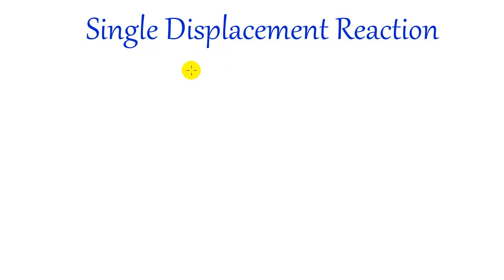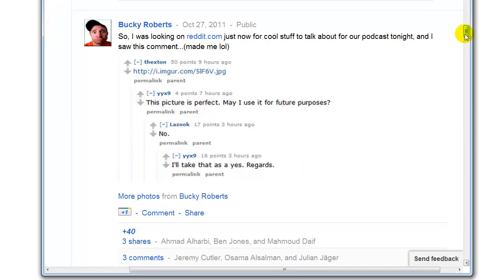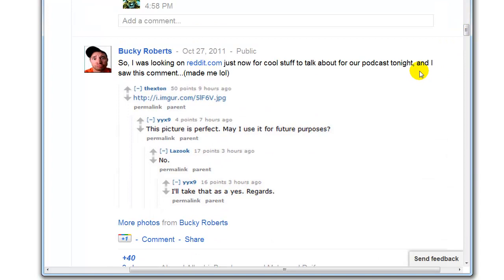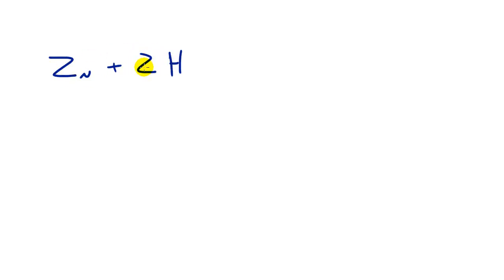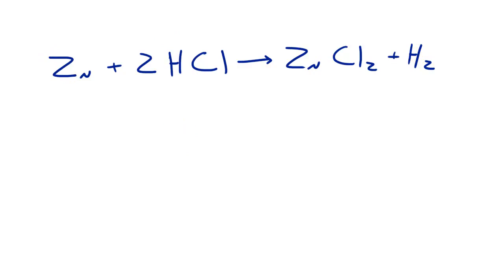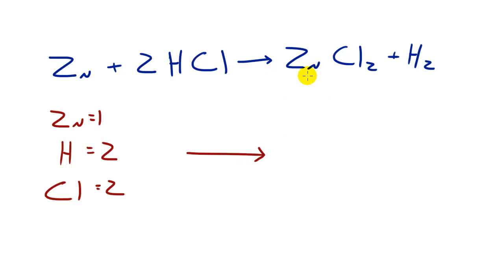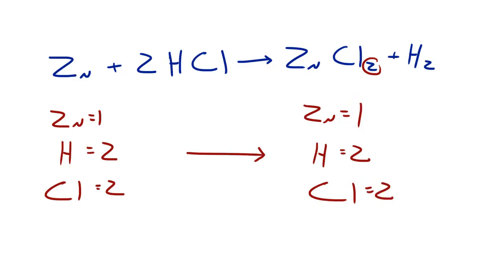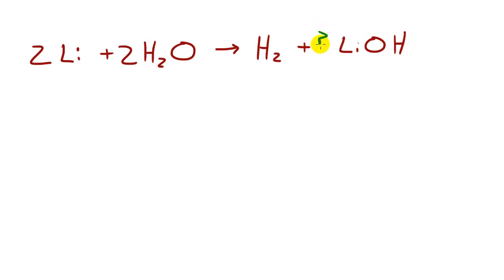Chemistry Lesson - 34 - Single Displacement Reactions